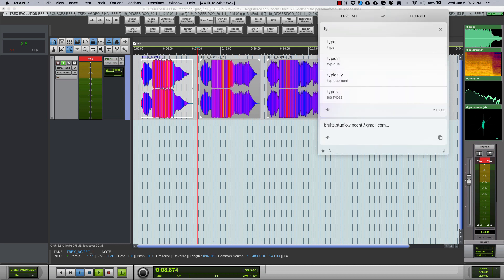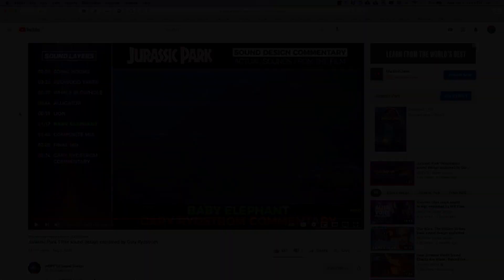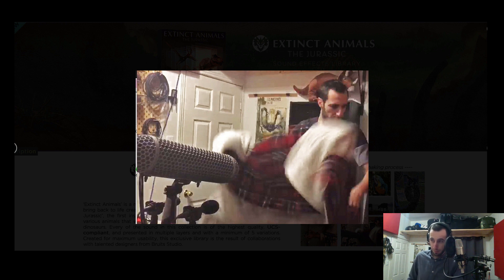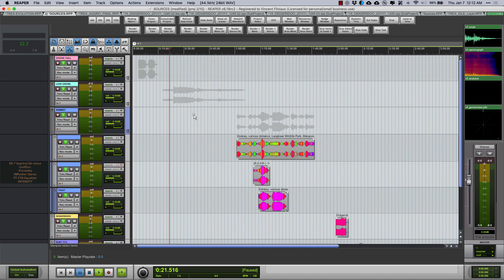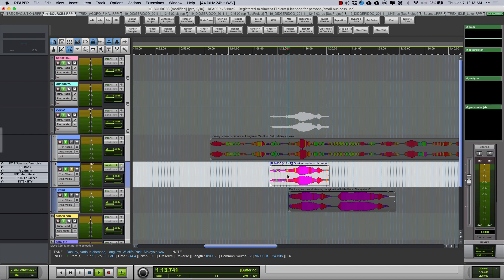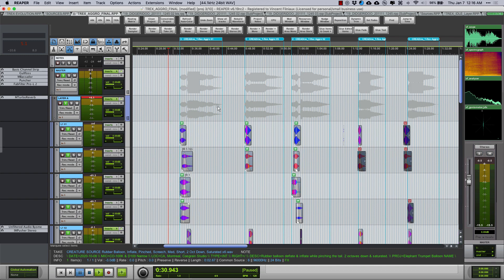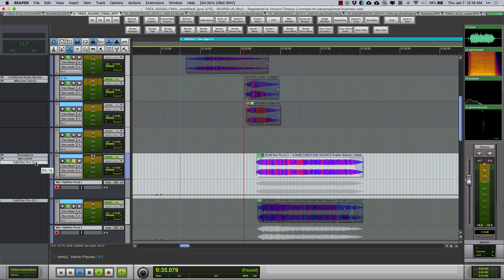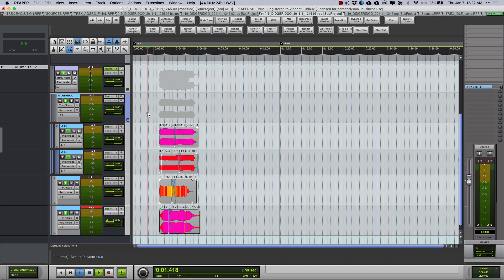T-Rex Sound Design - Behind the Scene I [Extinct Animals] - Vincent Fliniaux [Bruits Studio]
First walkthrough/tutorial on the process designing the sounds of the library 'Extinct Animals - the Jurassic'.
Here, Vincent Fliniaux, goes through the process of designing Tyrannosaurus Rex (T-Rex) Dinosaur sound. He presents the approach and the behind-the-scene operations and techniques employed to create the sounds.

Get extra 15% on the Extinct Animals library with this special secret code:
EXT1NCT